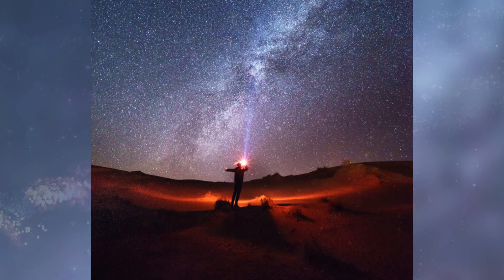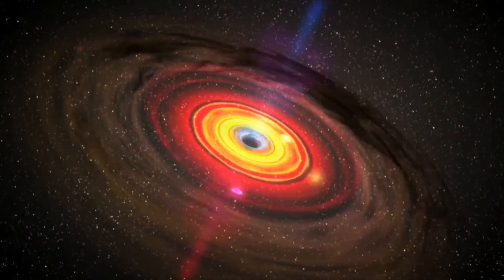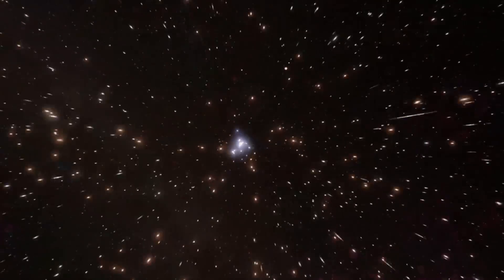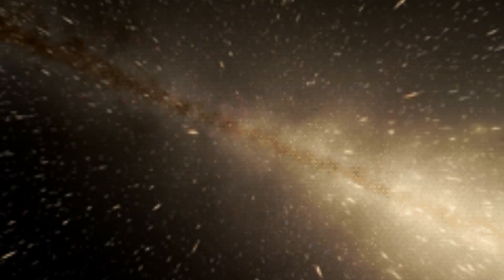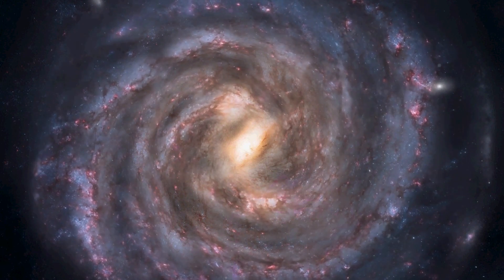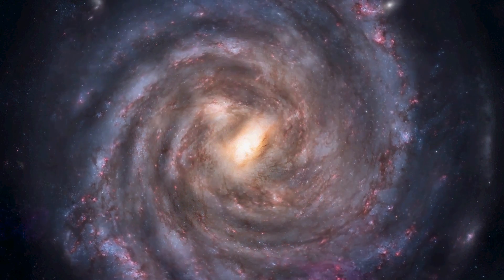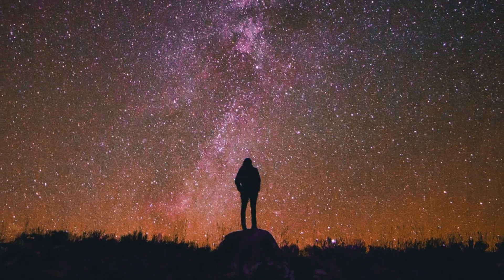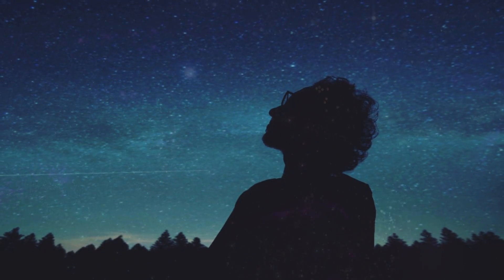A Dark Matter "hurricane" is coming dangerously close to Earth!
A group of Spanish scientists discovered what is known as a "hurricane" of dark matter S1 in space and we all need to hear all the information about it!